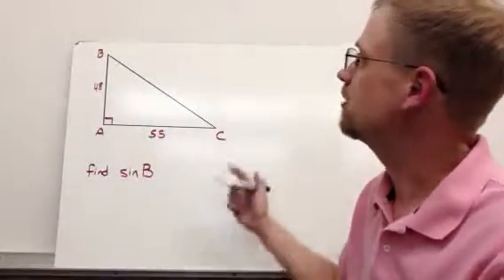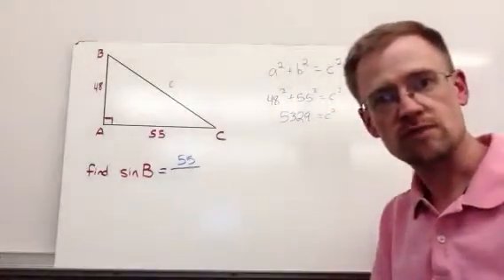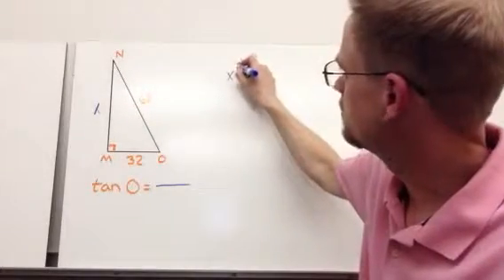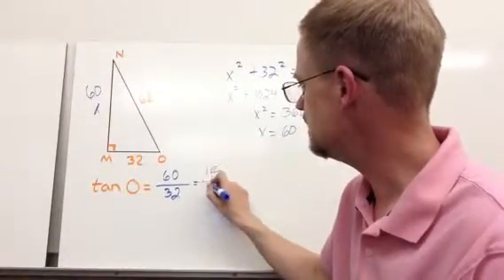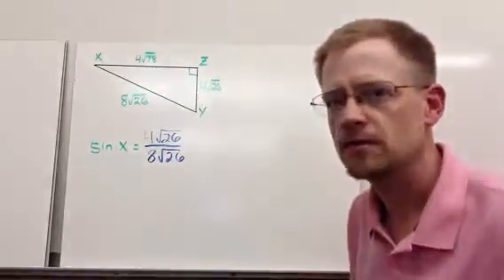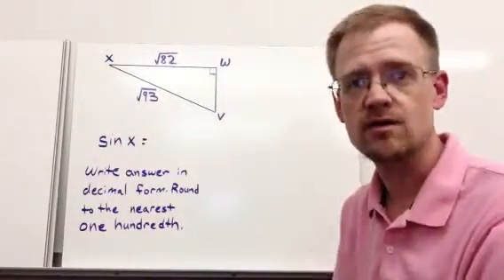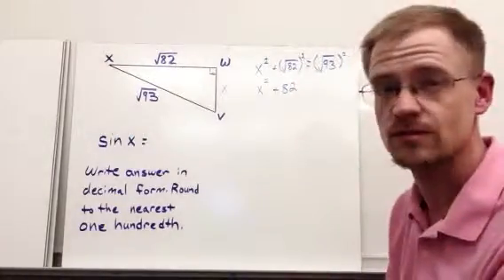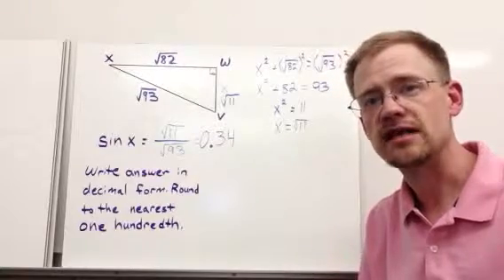Buethe Trig Ratios example problems